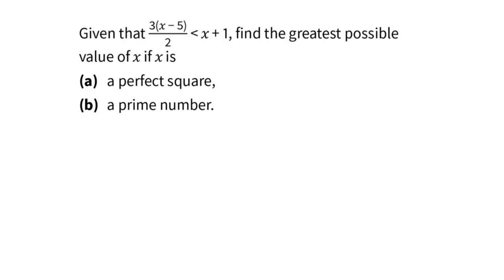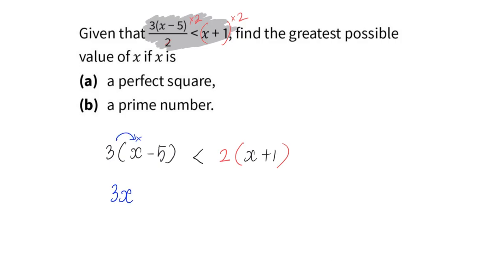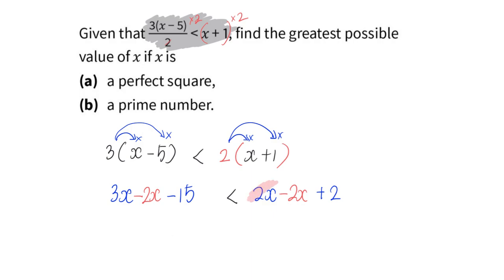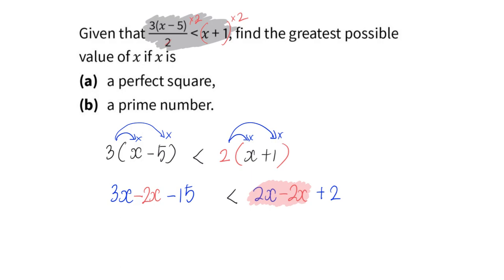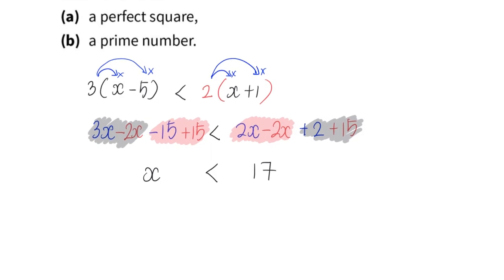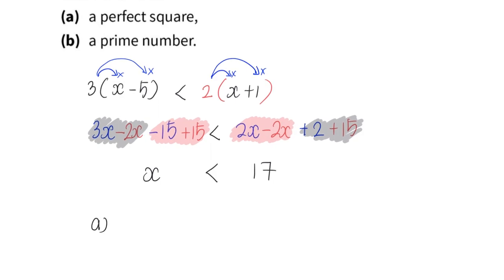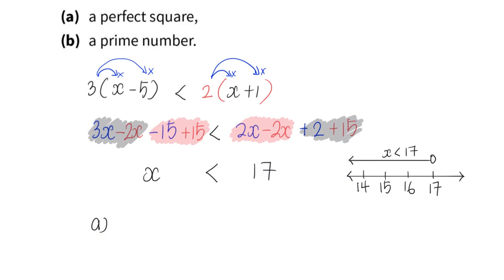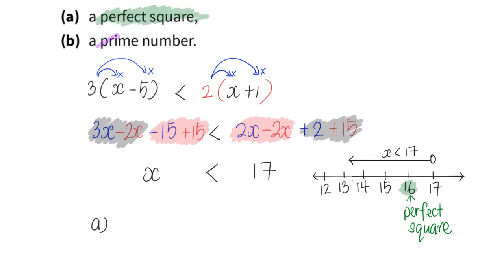[2G2/2G3] Ex 1.2 Q8